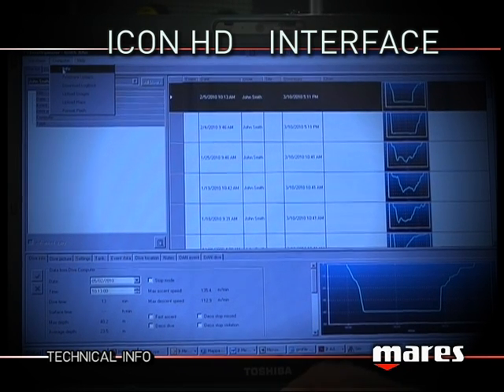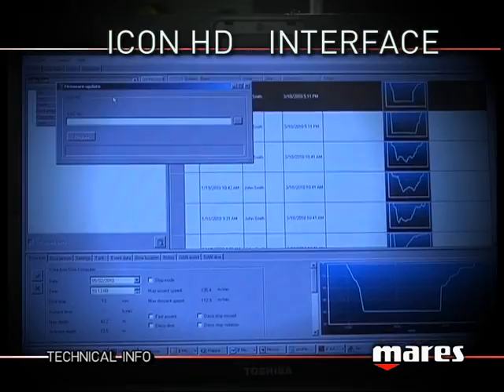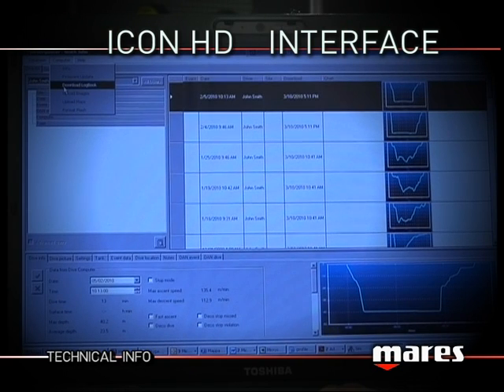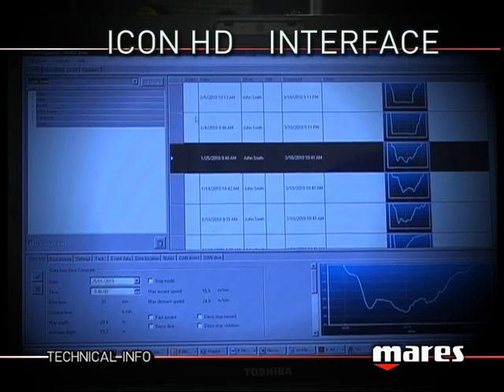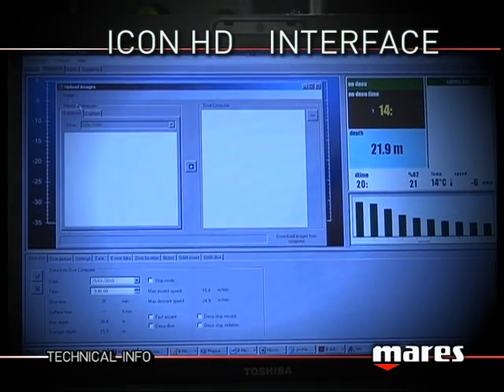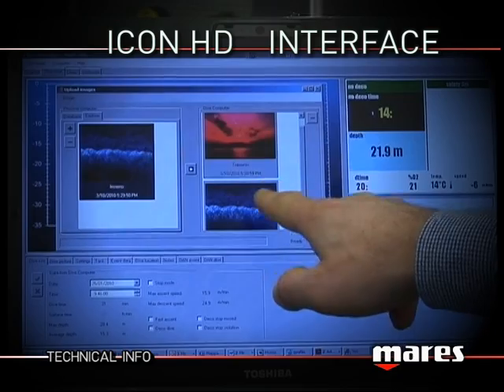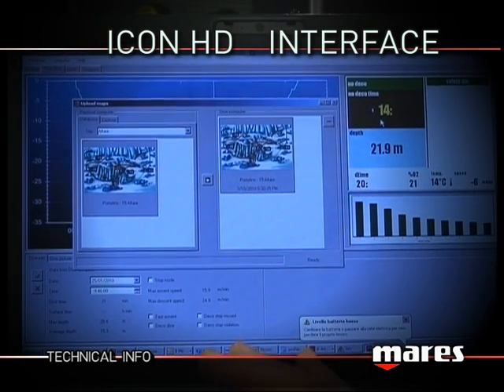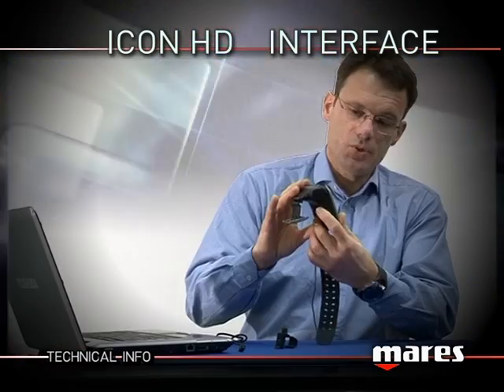Mares_RGBM Henry_EN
Incredible color, high definition dive. Introducing this all-new item to the market, Mares is bringing state-of-the-art consumer electronics technology to the underwater world. An LCD display is the technology that Mares is using for the Icon HD screen.